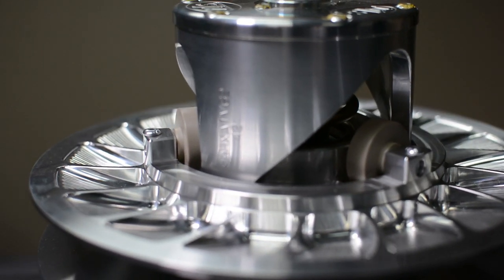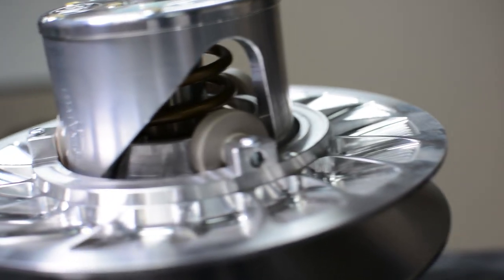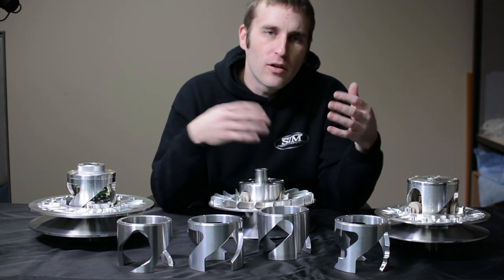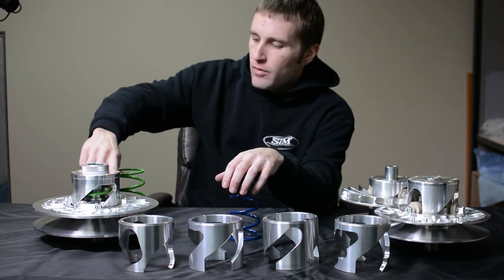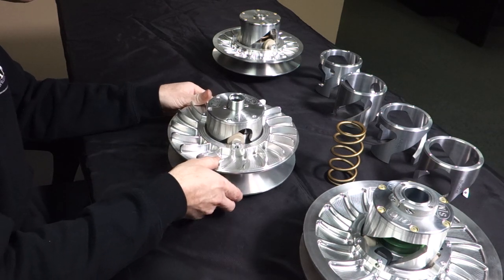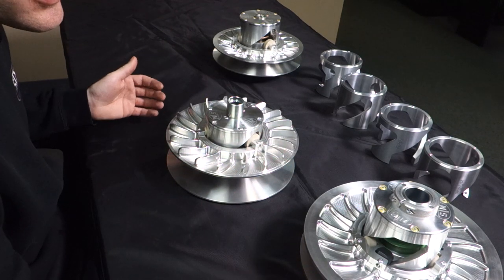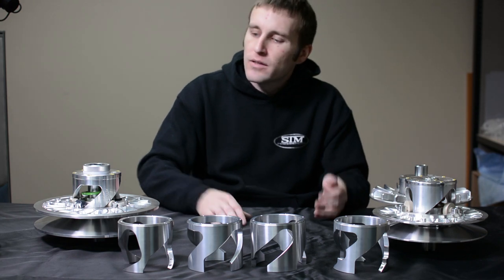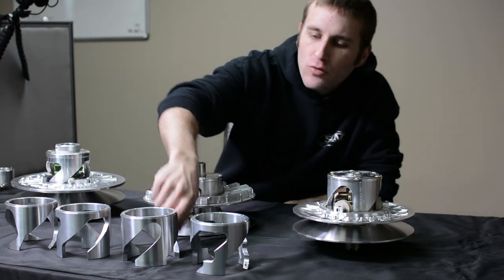STM Powersports ATV UTV Helix and springs explained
This video is intended to help with the understanding of springs and helixes to select, for what application and why.